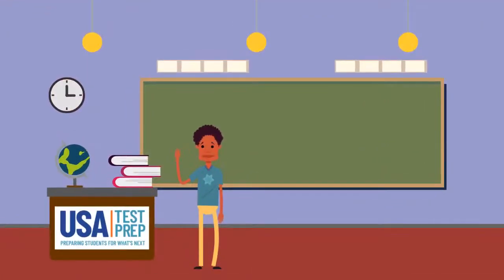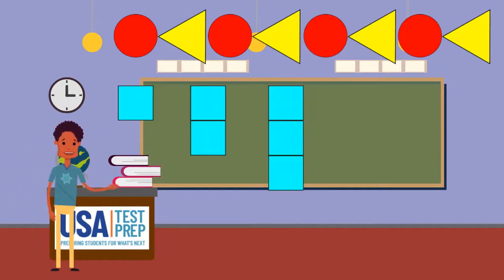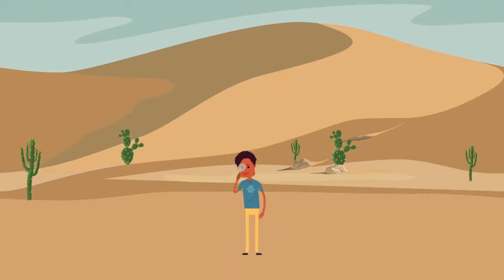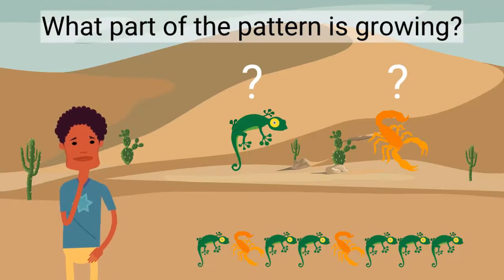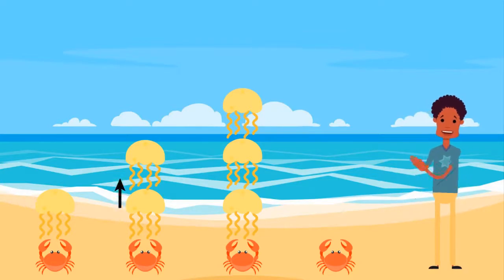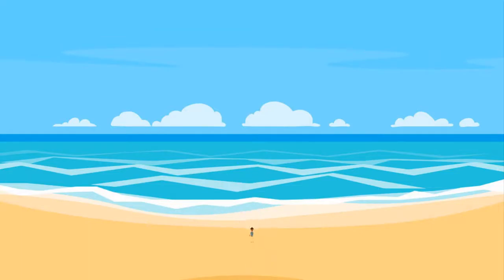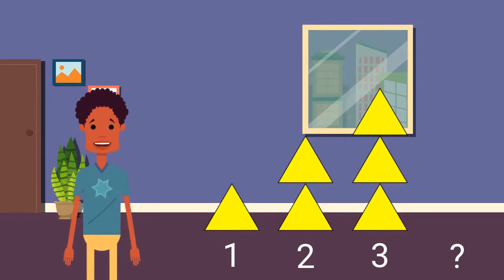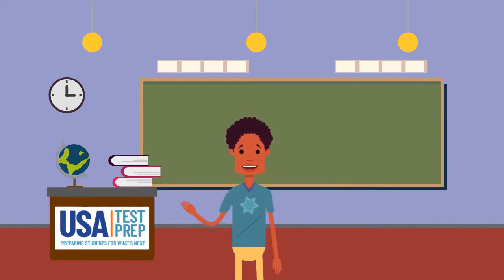2nd Grade - Math - Patterns (AL) - Topic Video Part 1 of 2